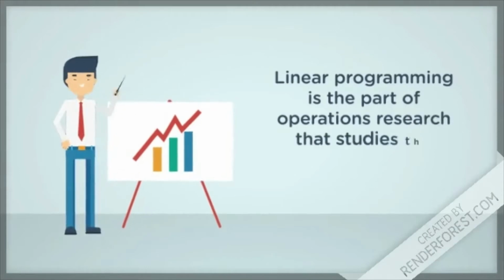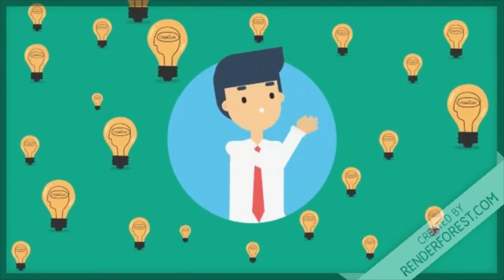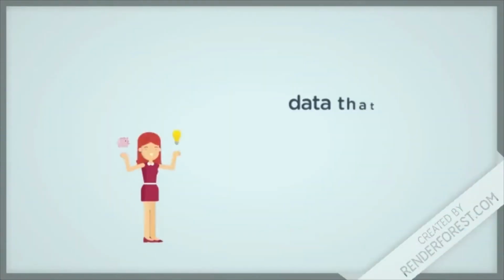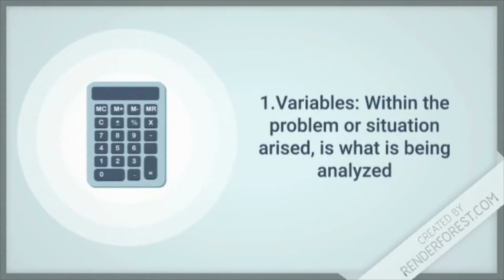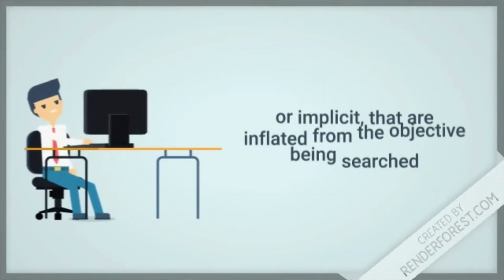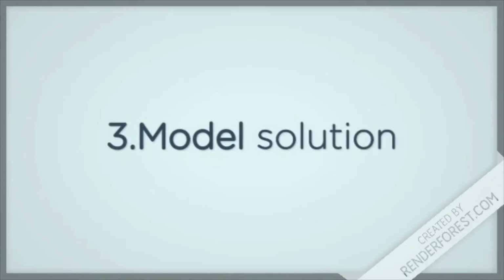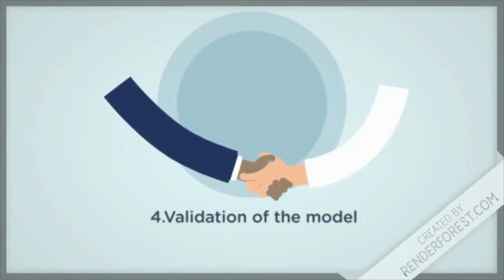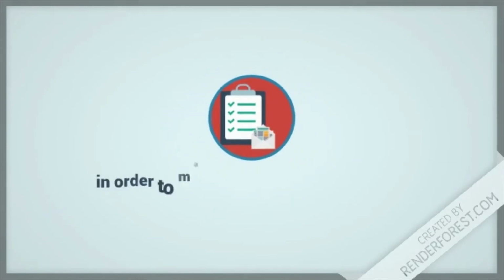Operation Research Team 2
Proyect